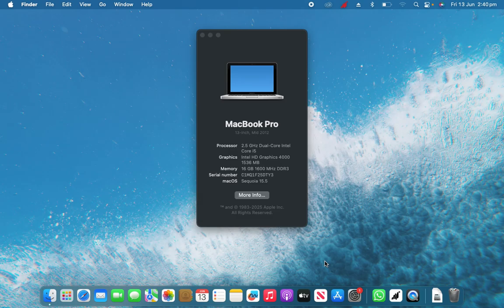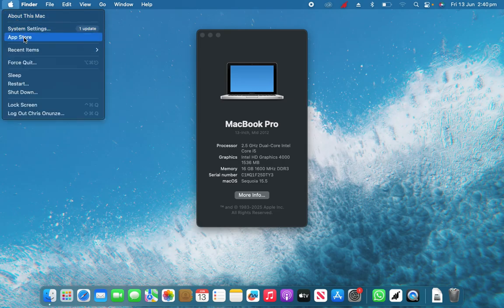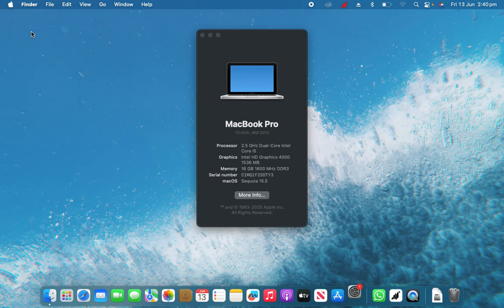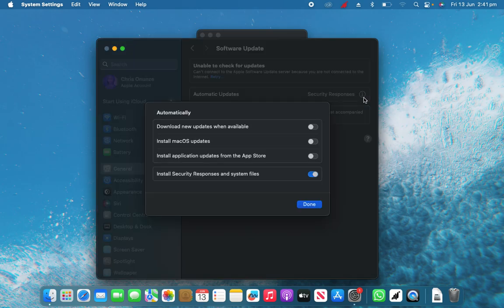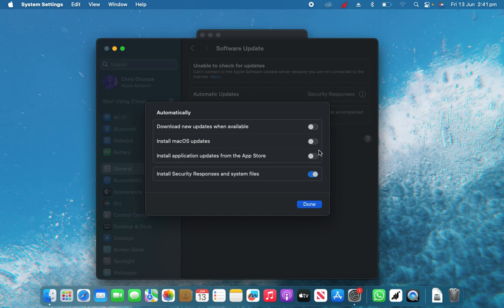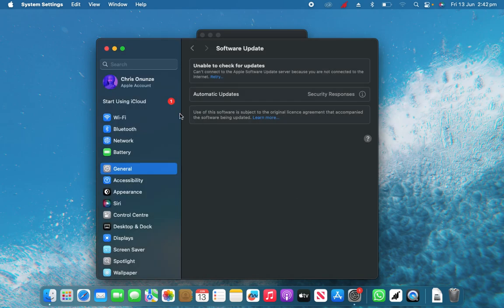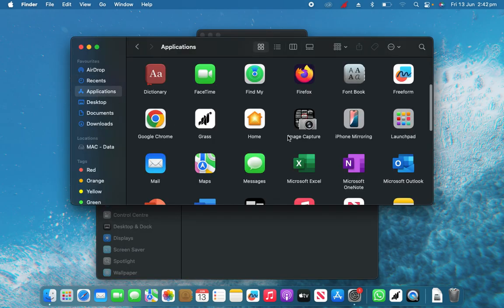Upgrade your MacOS to the latest version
MacOS upgrade starting from 2007 model iMac and MacBook Pro or Air etc.

From 2007 and above can be upgraded to any version even to the latest version which is Sequoia 15.5 with all the apps like MS office, Coreldraw, Adobe, WhatsApp, Chrome, Firefox, etc installed and updated to the latest version with lifetime license.
This upgrade also comes with windows 11 (lifetime license activated) and all windows apps installed.
This means you can use both latest MacOS and Windows11 on your system without any restrictions, very fast and high processing speed, no lagging and no hanging.

*Any system upgraded to Sequoia 15.5 will continue to get automatic updates from Apple as they release new versions/updates*

If you're a PC engineer or a vendor that sells PC, this will help boost your sales, while increasing your cost and profits.
Talk to your customers about it, it will help to convince them to buy from you. Use it as your advantage over your competitors.